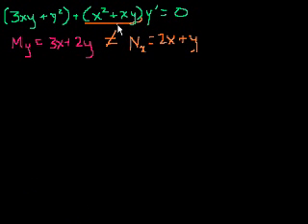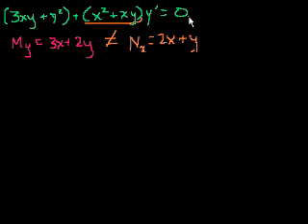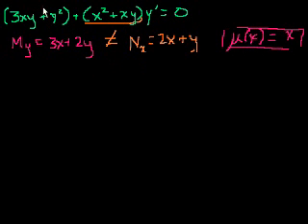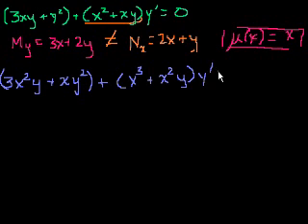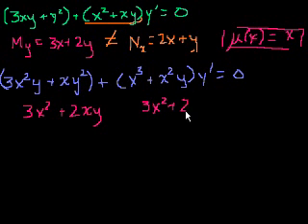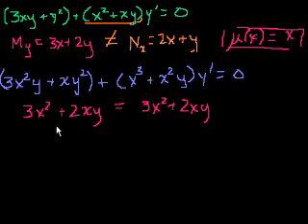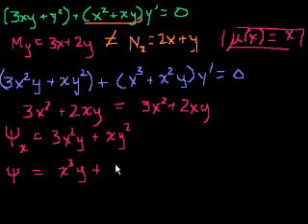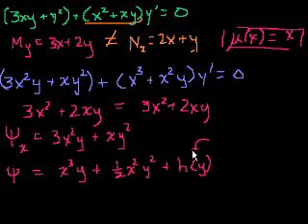Integrating factors 2 | First order differential equations | Khan Academy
Courses on Khan Academy are always 100% free. Start practicing—and saving your progress—now

Now that we've made the equation exact, let's solve it!